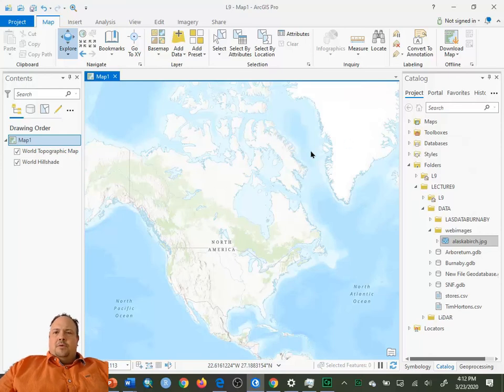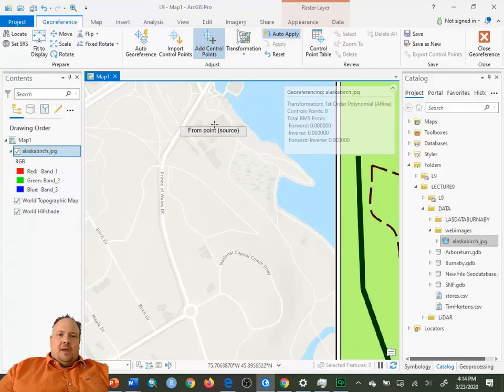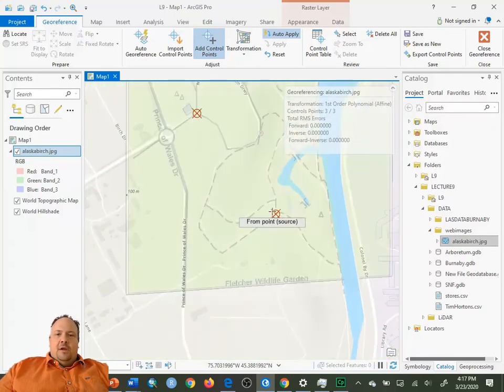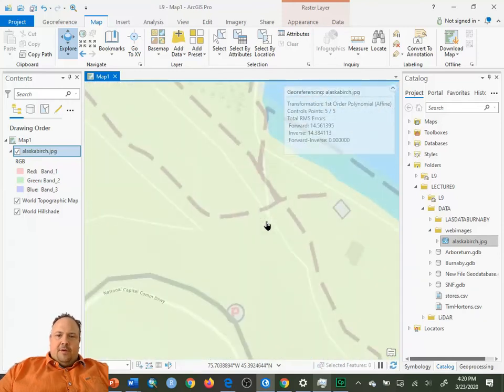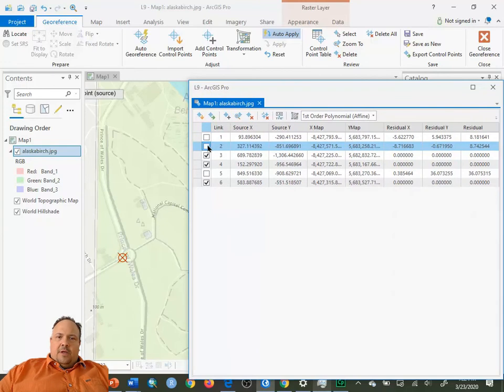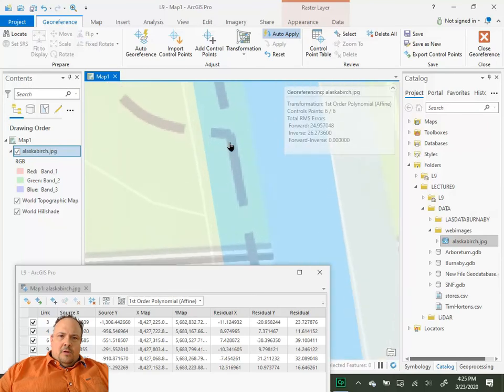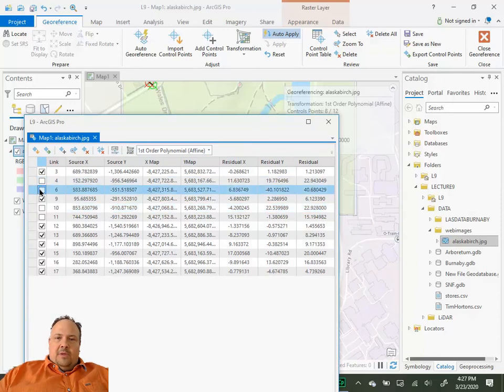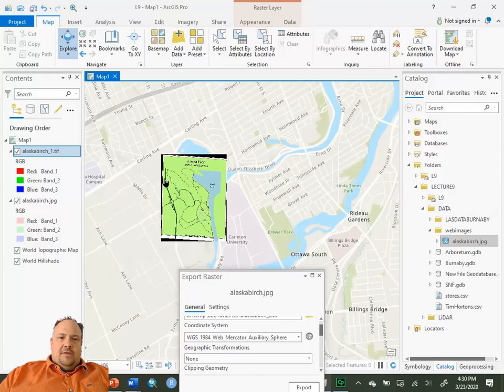Georeferencing and rectifying an image in ArcGIS Pro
How to georefrence and rectify n internet map to a real-world coordinate system in ArcGIS Pro.